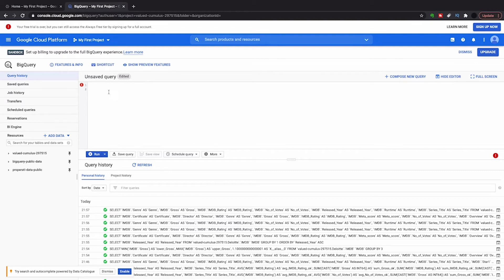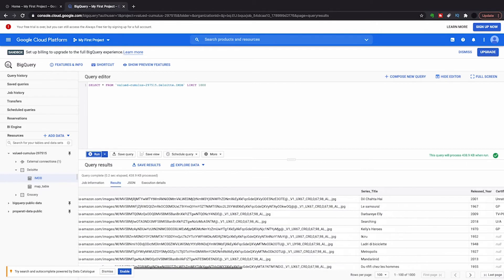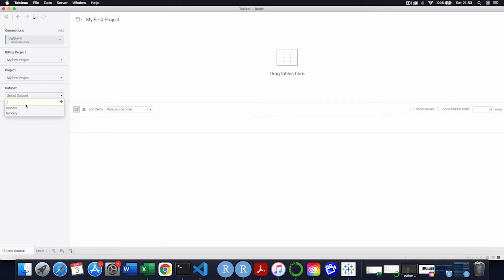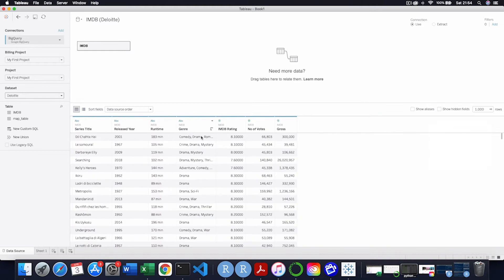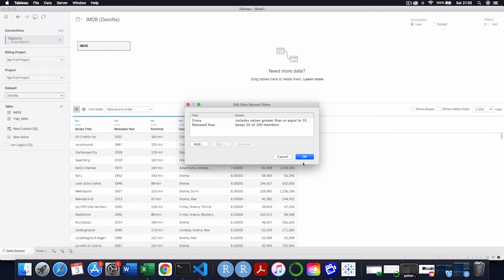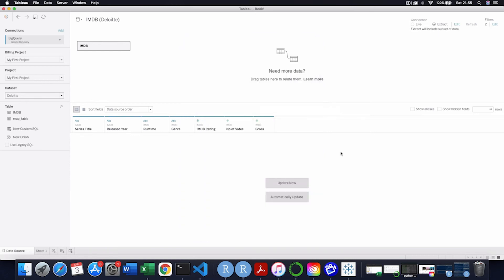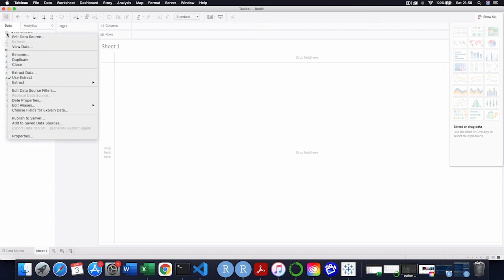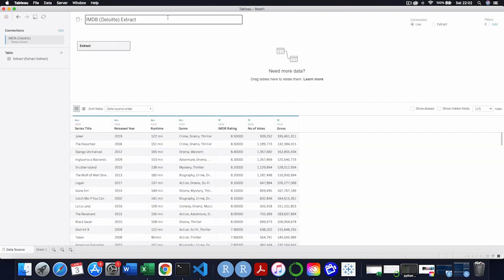How to Connect to Big Query with Tableau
In this video we discuss the steps to connect to big query with tableau.

By connecting to big query with tableau it is possible to filter the data in order to minimise refreshes. When you connect to big query with tableau it id also possible to extract the data and save as a hig speed hyper file.